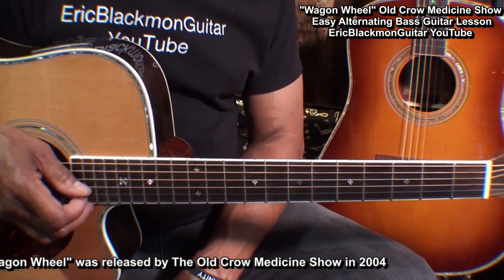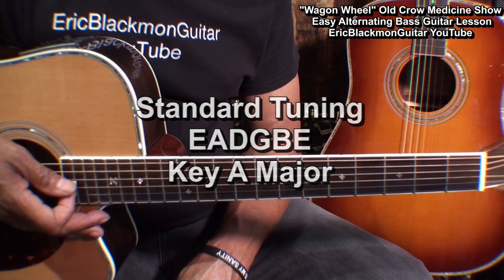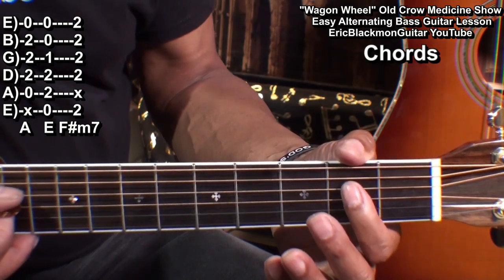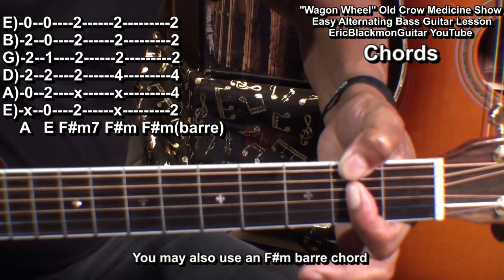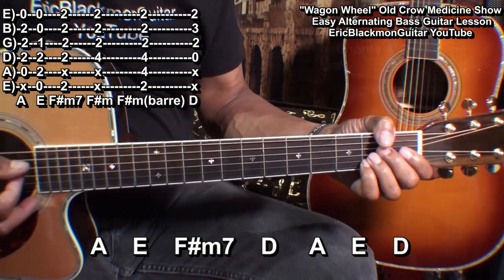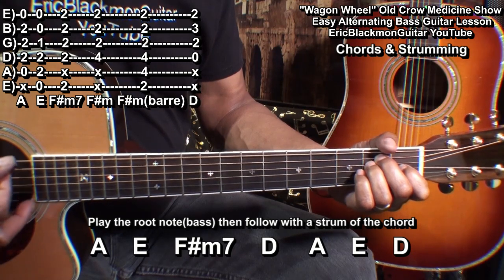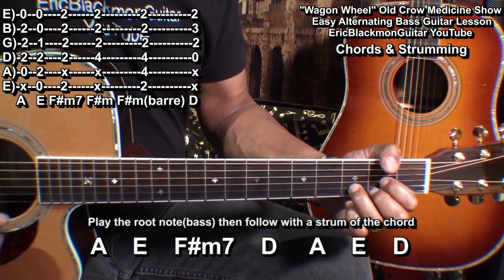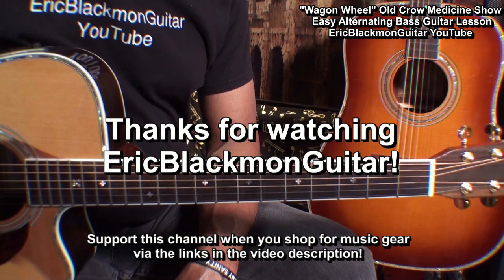WAGON WHEEL Old Crow Medicine Show Guitar Lesson Alternating Bass/Chords Eric Blackmon